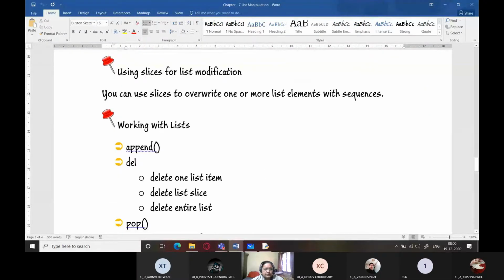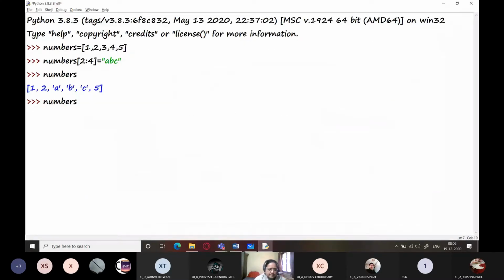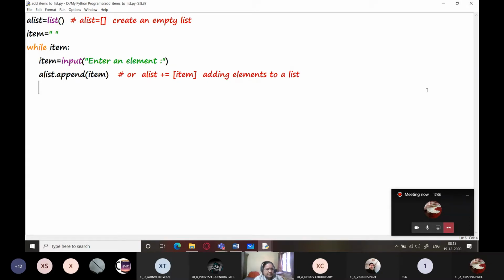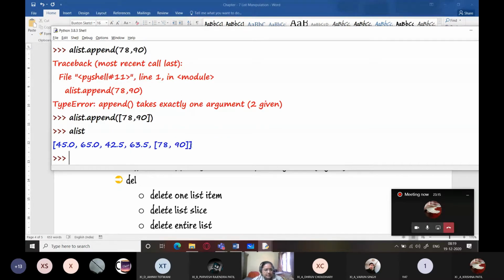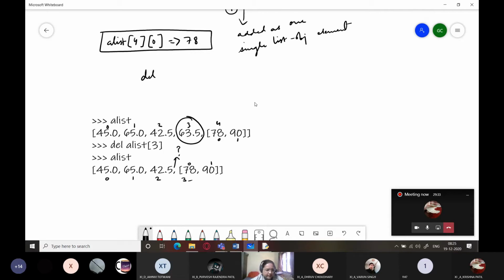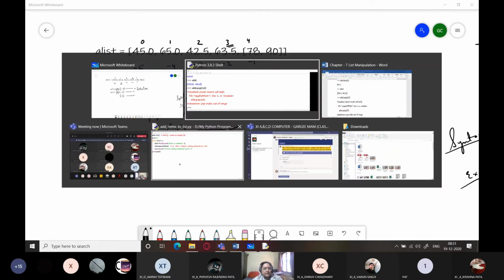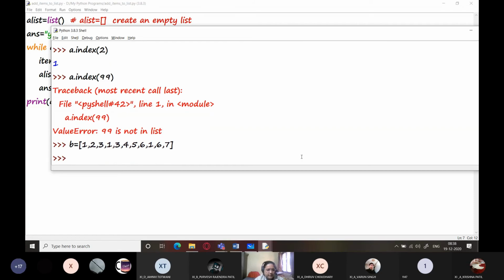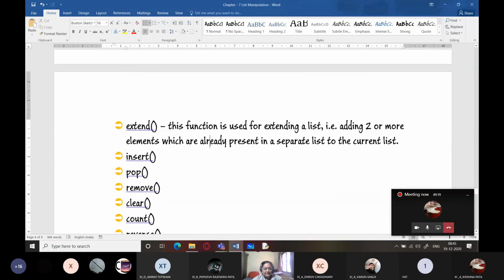CLASS XI | LIST METHODS | LIST MANIPULATION IN PYTHON | CS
*Online lecture on 19th December 2020*

Topics discussed :-

1. List assignment to list slices
2. List methods :-
     - append()
     - extend()
     - del
     - pop()
     - index()
     - len()
     - append() vs extend()
3. appending elements to list programmatically